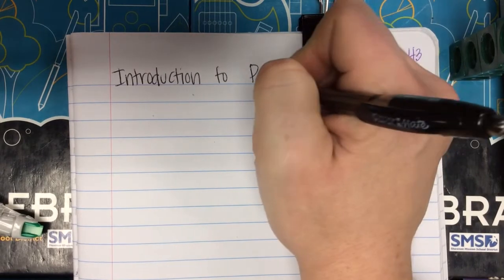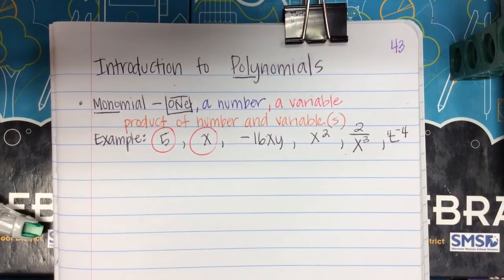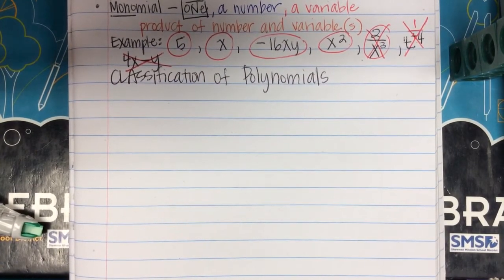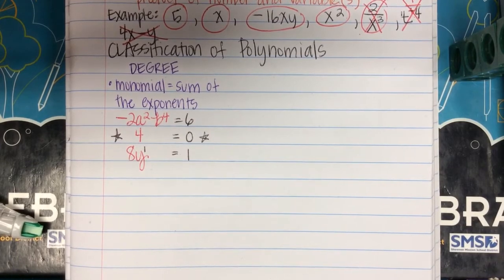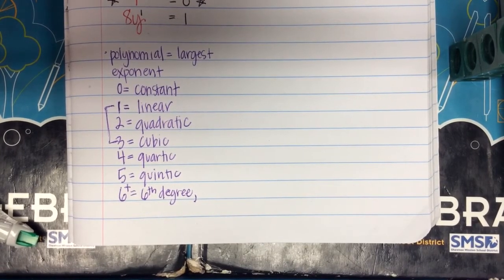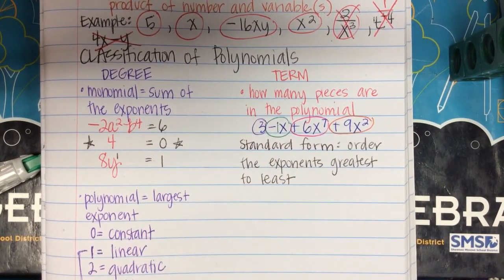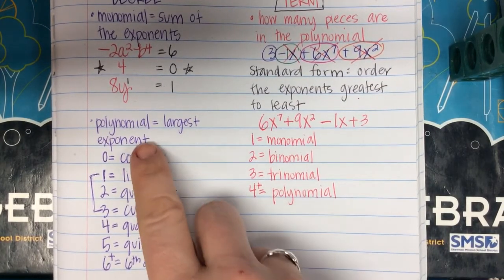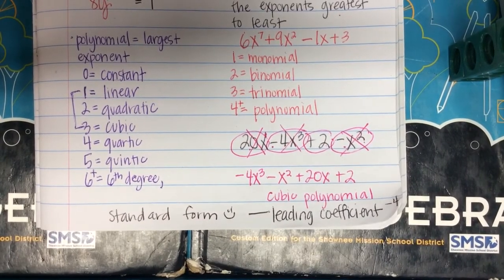Introduction to polynomials